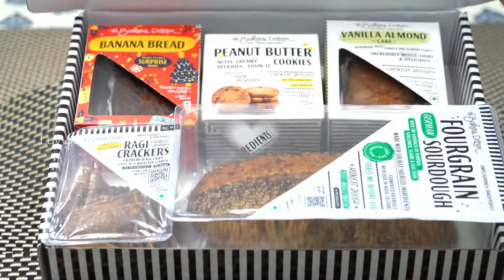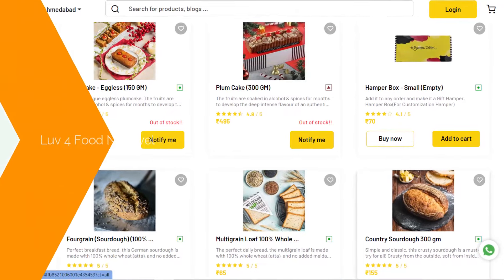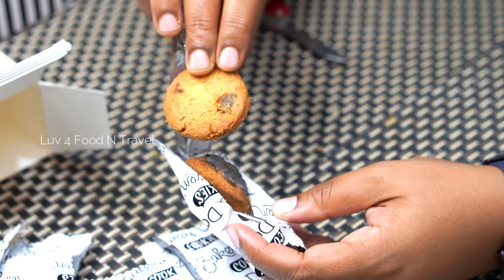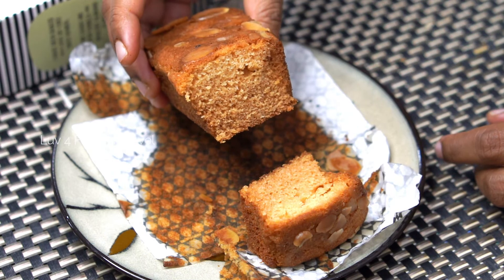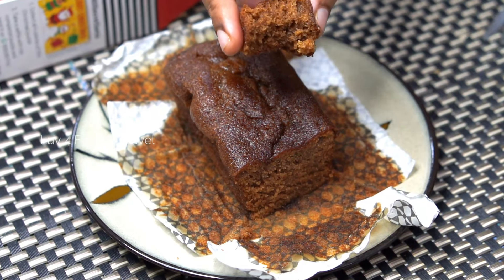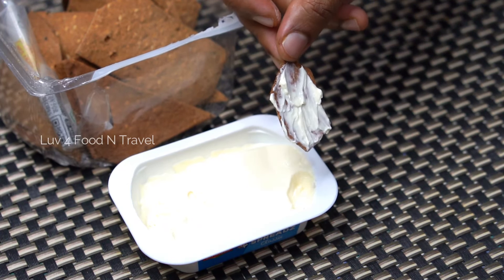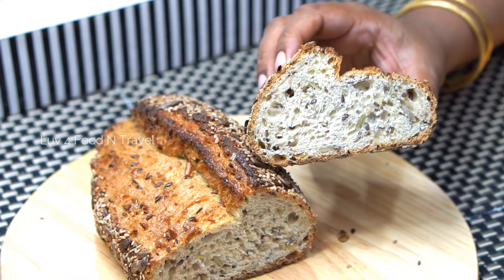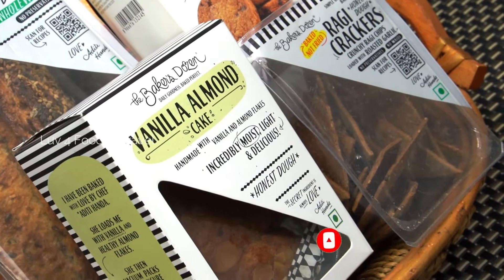The Bakers Dozen Unboxing Gift Hamper | The Bakers Dozen Review | The Bakers Dozen Story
The Bakers Dozen - Unboxing Gift Hamper | The Bakers Dozen Review | The Bakers Dozen Story | The Bakers Dozen Sourdough @Luv4FoodNTravel

Today, we will be unboxing a trial box of goodies from a popular Bakery brand. This box has been sent to us by "The baker's Dozen" for product review. We will be unboxing and tasting their snacks and desserts and will tell you how it is.

Luv 4 Food and Travel is a YouTube Travel and cooking channel, primarily focused on Indian cooking recipes or Indian Cooking Videos aimed at basic cooking for beginners and guiding them how to learn to cook with step by step cooking instructions.